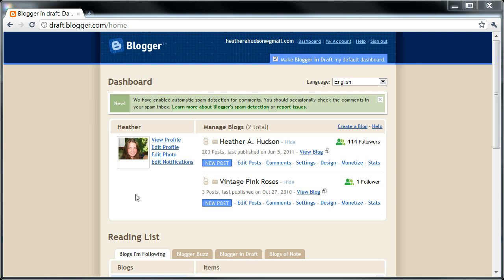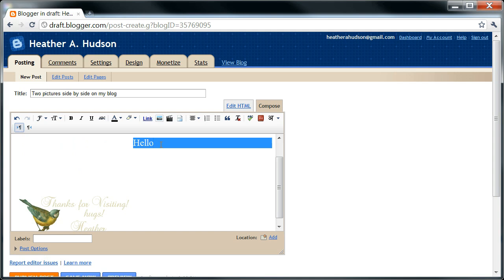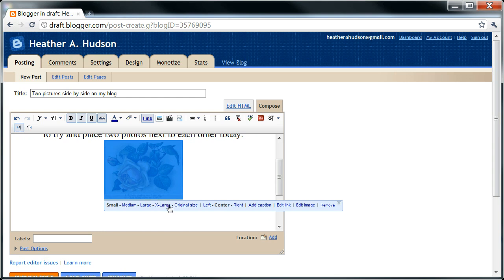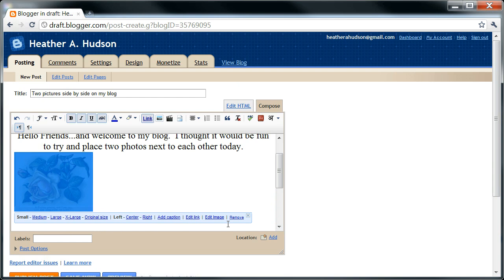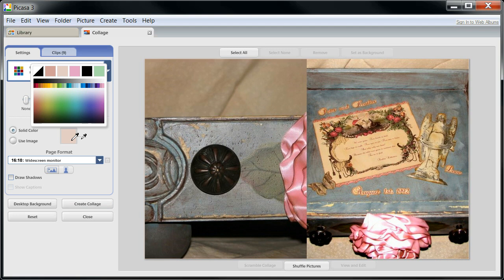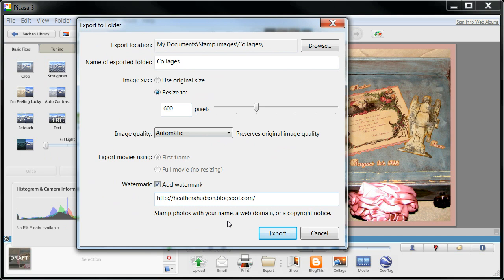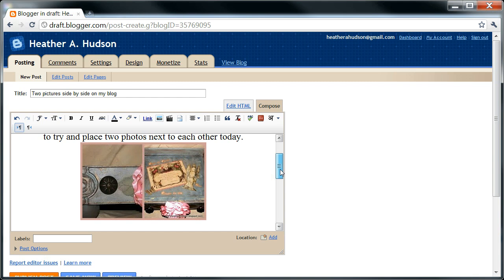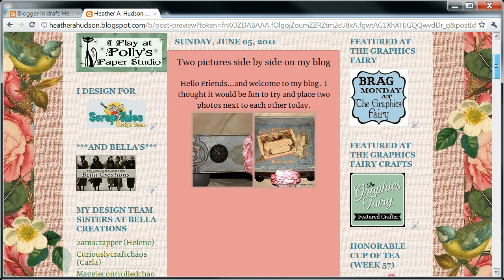Picasa Collage (2 photos side by side)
3/27/20

Hugs!!
Heather This is a tutorial using Picasa to put pictures side my side...or collage and then upload them on to your blog or gallery.